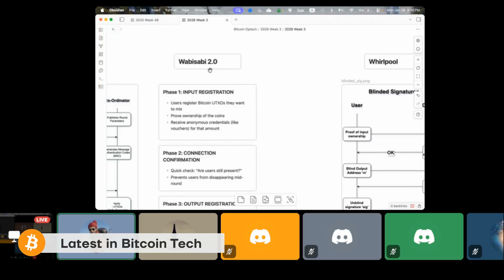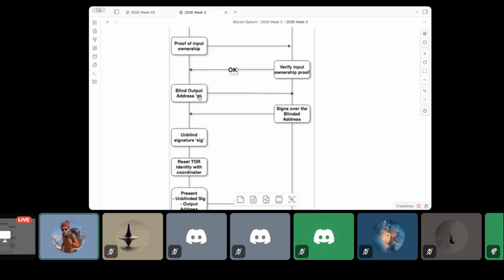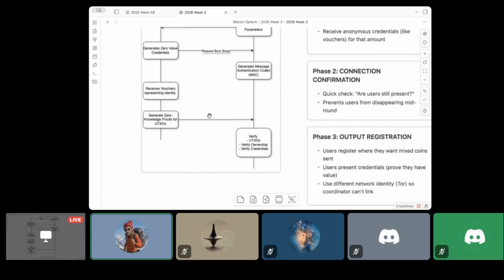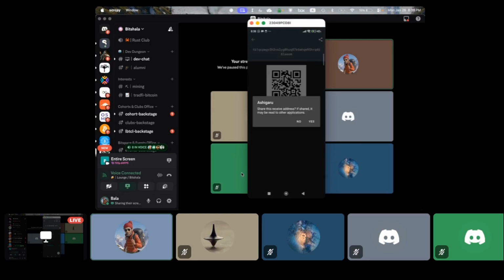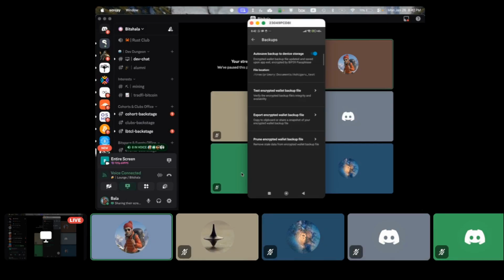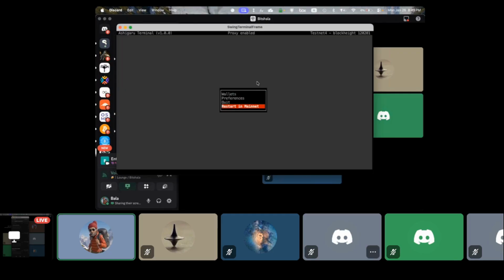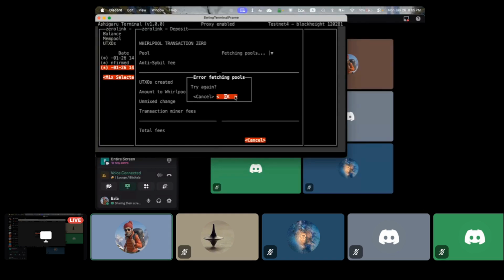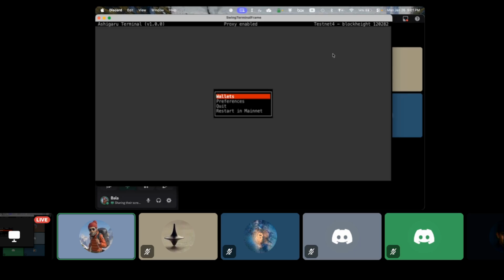Latest in Bitcoin Tech: Hands On Bitcoin Privacy - Ashigaru Wallet, Whirlpool & WabiSabi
In this session we have covered:
02:52 - Whirlpool
09:37 - Wabisabi 2.0
15:42 - Ashigaru wallet